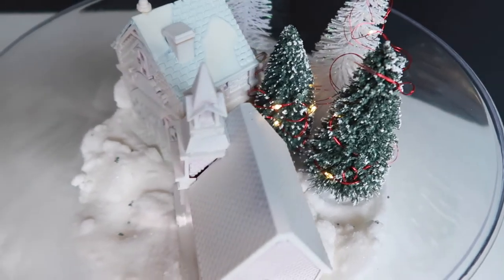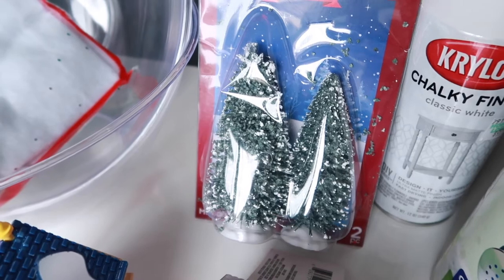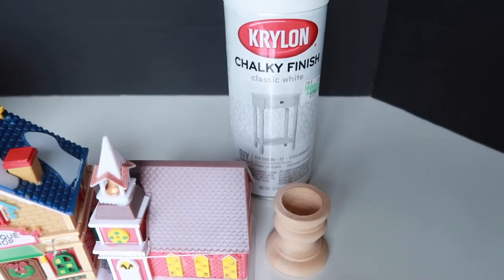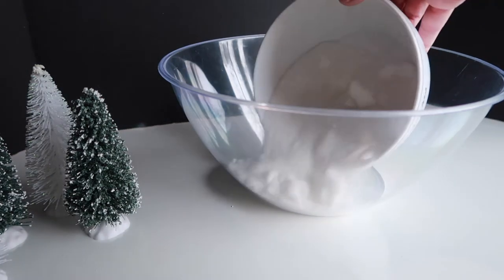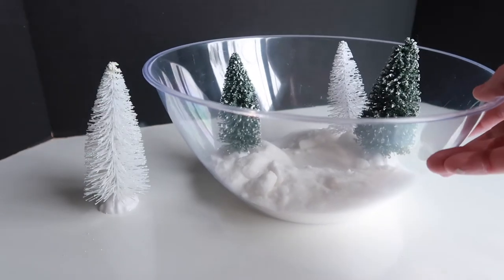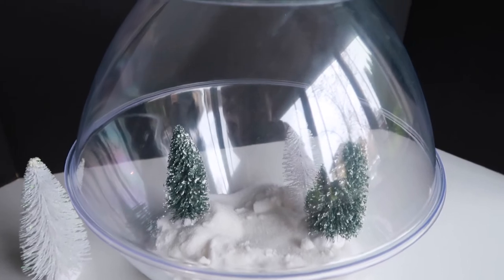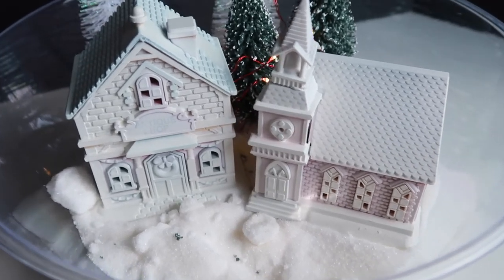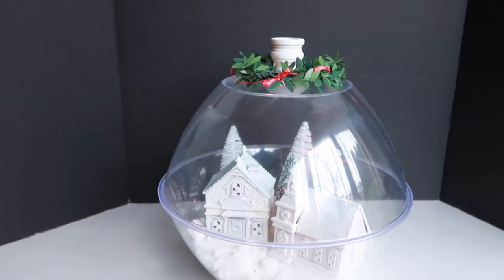DIY DOLLAR TREE CHRISTMAS DECOR | DIY CHRISTMAS SNOW GLOBE | DIY FARMHOUSE CHRISTMAS DECOR 2020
FETCH APP -2000 BONUS points w/ REFFERAL CODE:
5KKJA